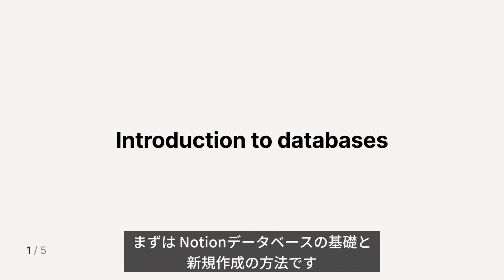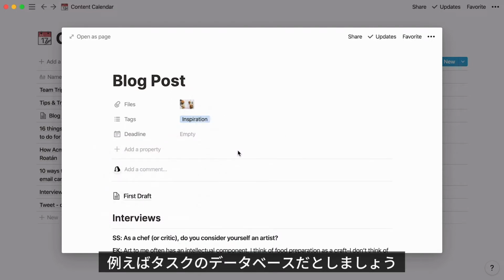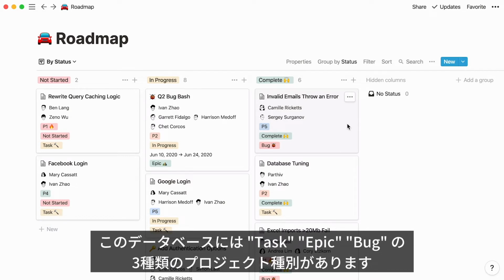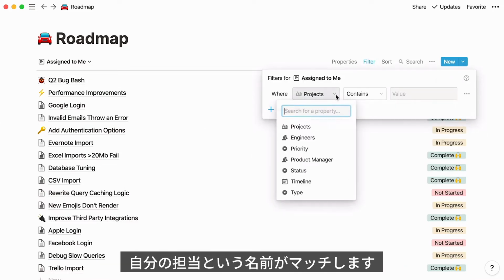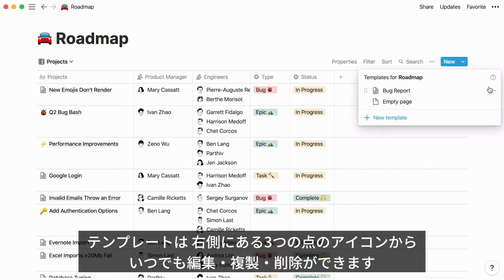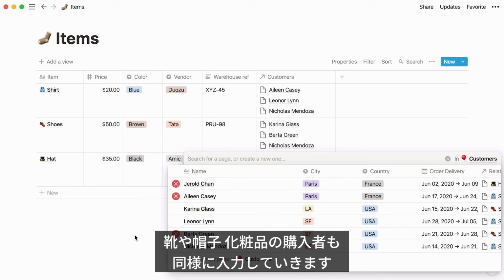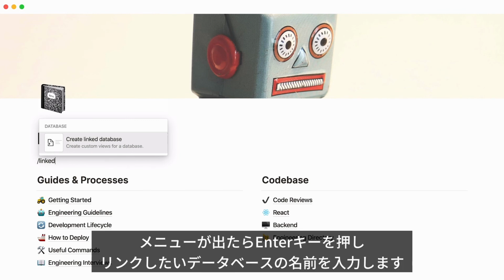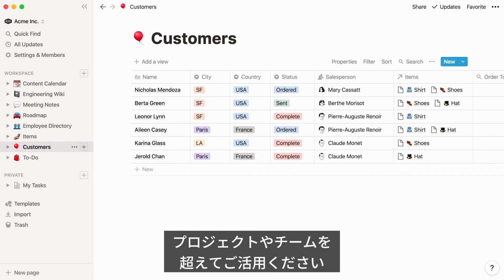Notionトレーニング | 応用編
基本編で、Notionの基本的な使い方を習得したら、さらに多くの機能に触れてみましょう。この動画では、データベースやテンプレートの活用方法を紹介します。

00:00:12 → データベースとは
00:02:51 → データベースビューを使った情報管理
00:06:04 → テンプレートを利用して素早くコンテンツを追加
00:08:07 → リレーションとロールアップでデータベースを接続
00:10:59 → リンクドデータベースでダッシュボードを作成